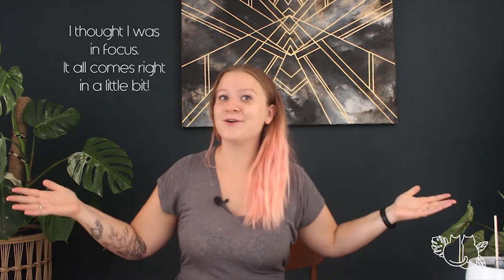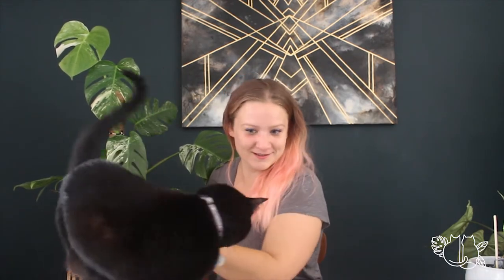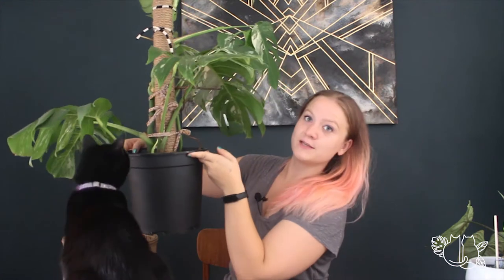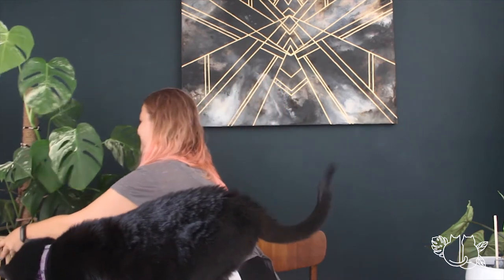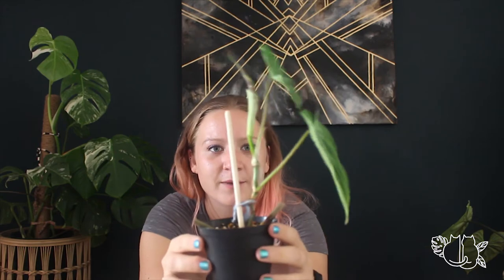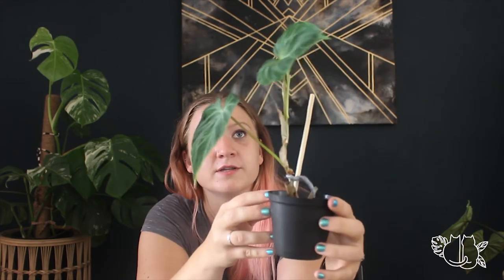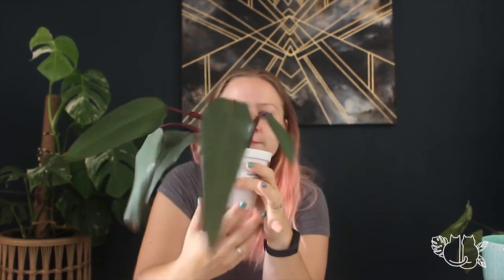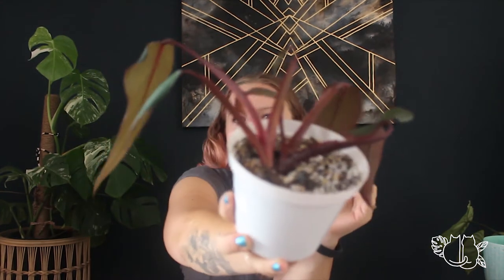Plant Updates *verrucosum, dark lord and more*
I just wanted to give you a little growth update. We're in the peak of summer here in South Africa so everything is growing like mad right now.

Had a lot of requests to see how the Philodendron dark lord was doing so thought I'd sneak a few more in too!